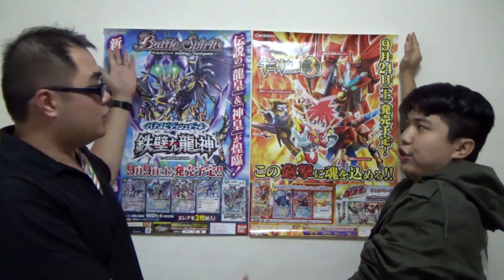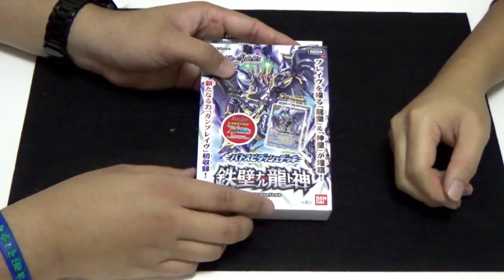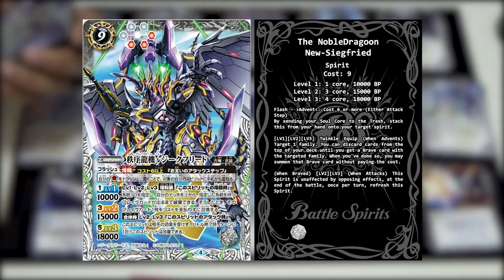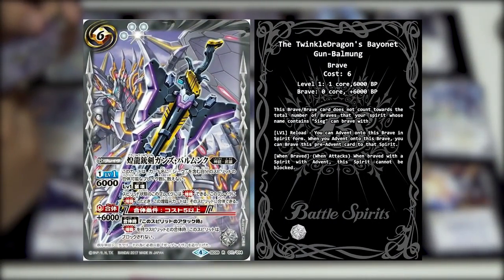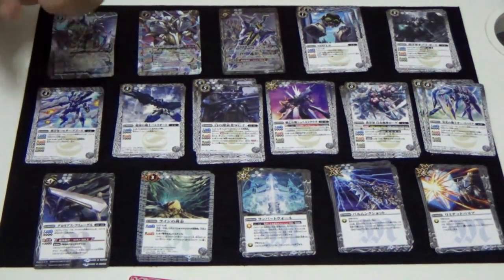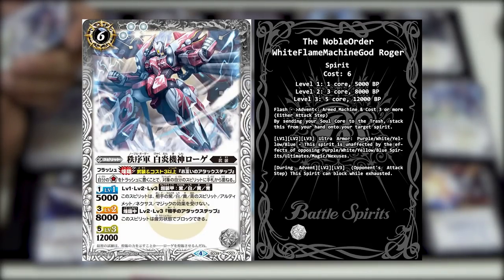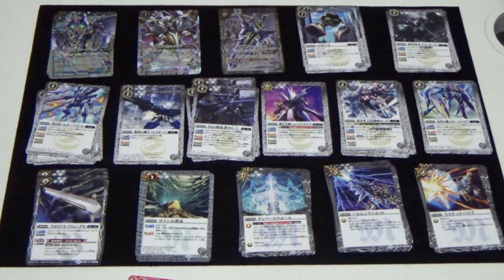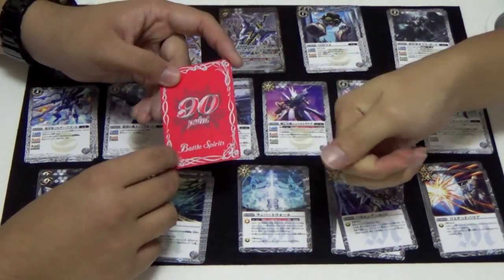{PART1 }We're Going Places! - Impregnable Dragon & God (SD39) - Overview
Be sure to comment on this video and include the hashtags CVGiveaway & BSGiveaway to stand a chance to win a set of SD39!
which we will announce all the winners from each of the video after the end of part 3 so stay tune even after 3rd video for BS contents and announcements.

We're going places, everyone!

For the first video of our 3-part series, Dempster and Leon will take you through the contents of Impregnable Dragon & God, a starter deck released in Japanese on 9 Sep 2017!

Gate Open, Release!

Deck Profiles are here!